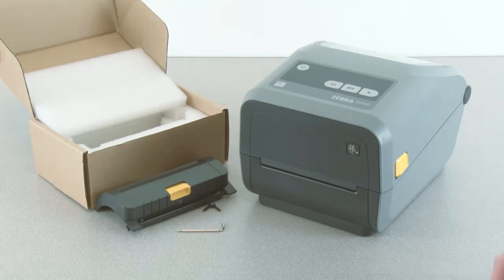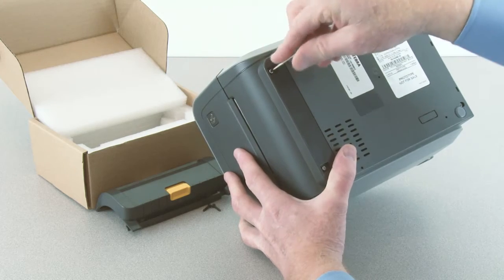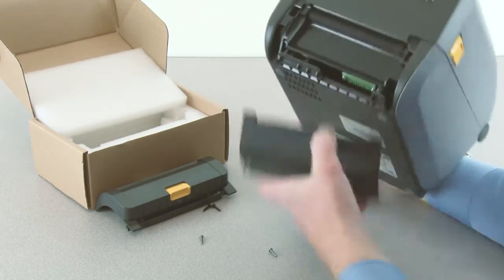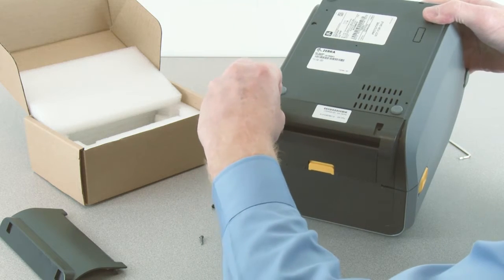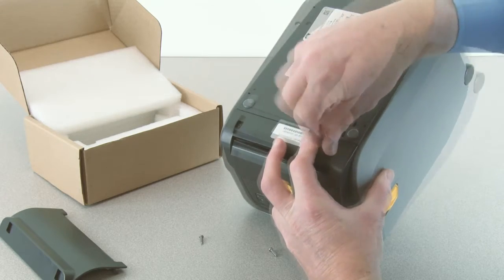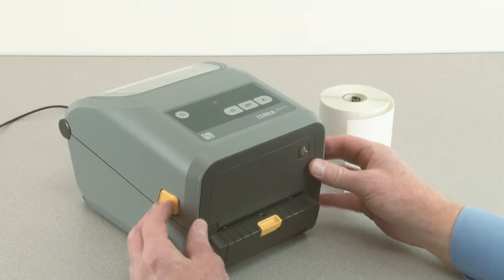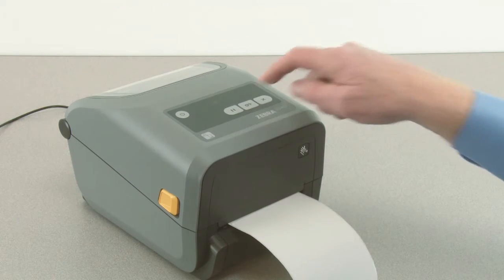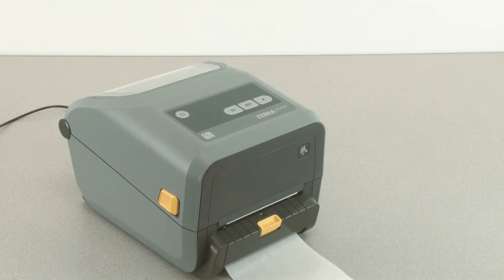Zebra ZD420T How To: Install and Use the Dispenser Option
In this video, we will demonstrate how to install and use the dispenser option.